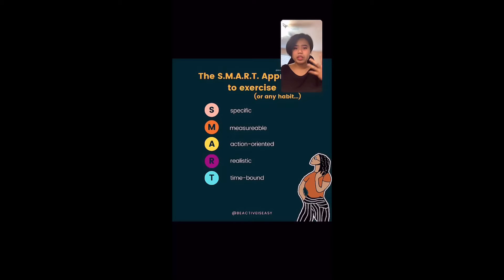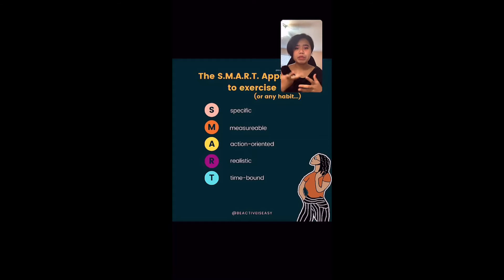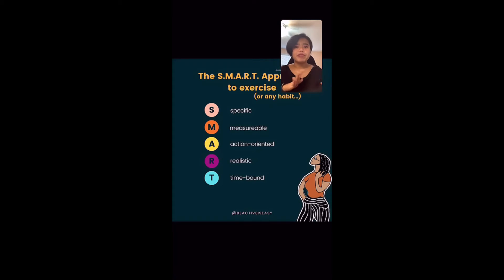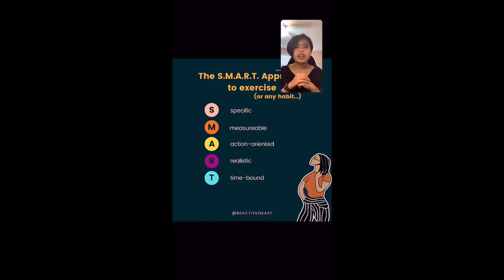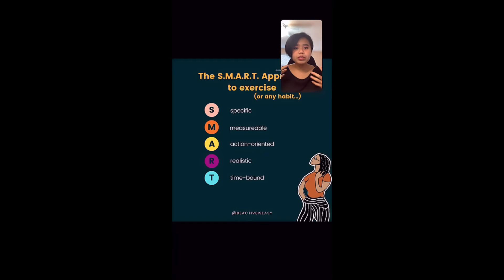How to Make Better New Year Resolutions in 2021 (It's easier than you think)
Want to make actual resolutions you can keep? Tired of the nagging feelings about these things? In today's video, I'll go over the SMART Goal Framework so you can make stronger resolutions and be able to actually achieve them by the end of the year. A lot of people are making resolutions during this times. If you want to really learn the way to make good resolutions, then this video is for you!